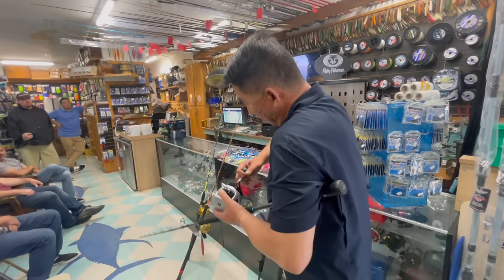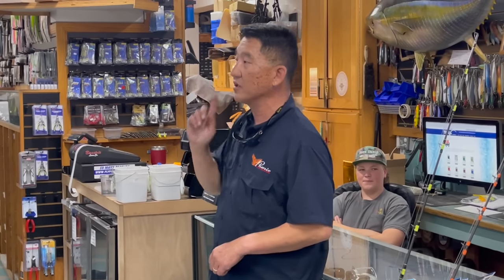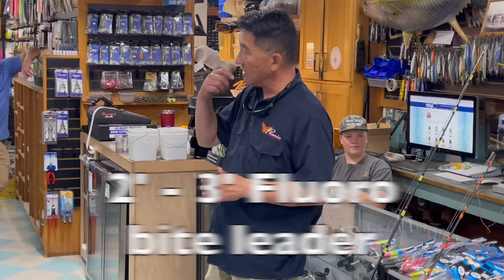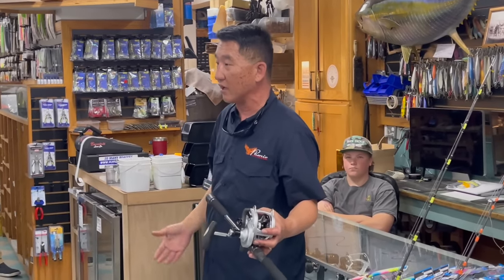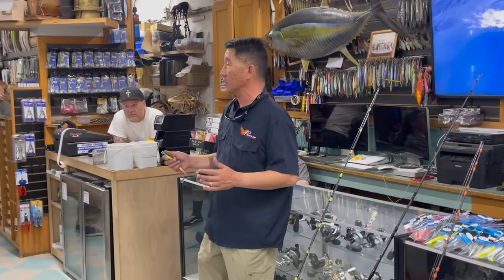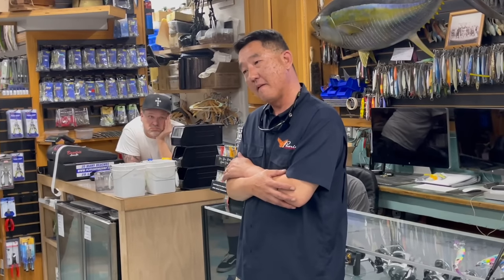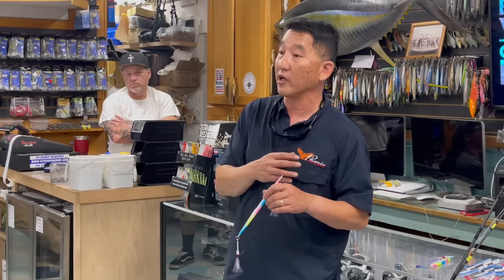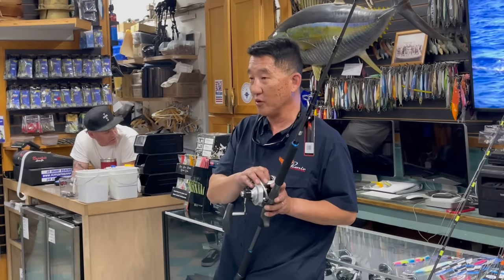Bluefin Jigging Seminar // Eric's Tackle!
In this video, Cesar from Phenix Fishing rods walks you through everything you need to know for getting into speed jigging for tuna!
Anything from rod and reel, how to work each jig, technique, and even how to set up your line and everything in between!

Hope you all were able to learn something out of this, and found value from this video!